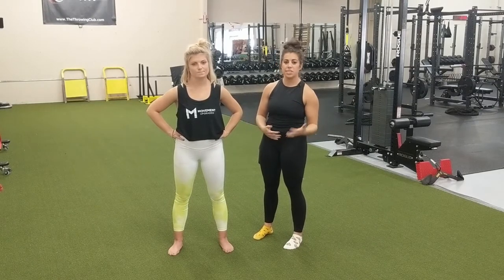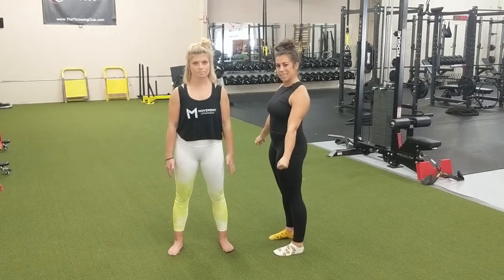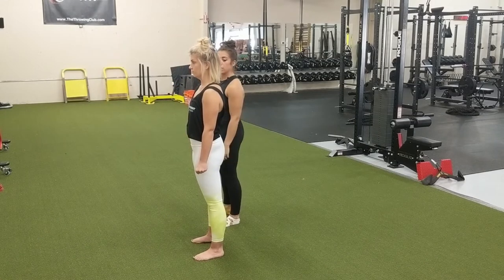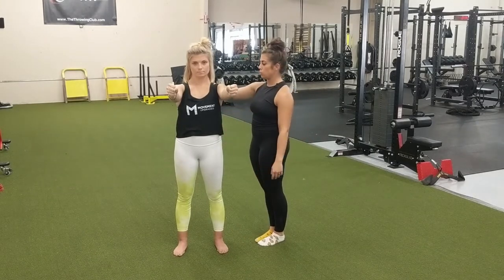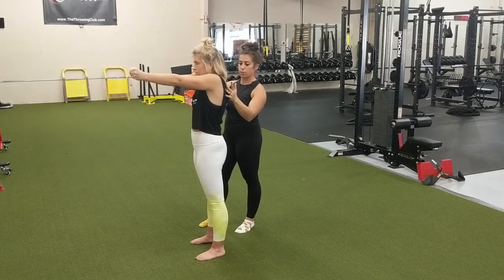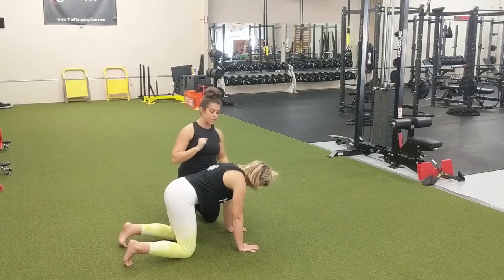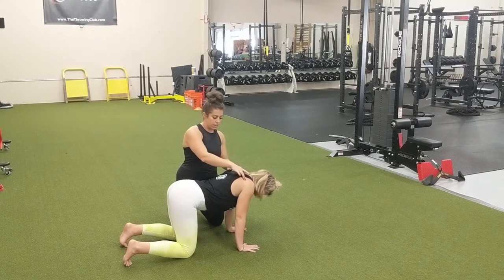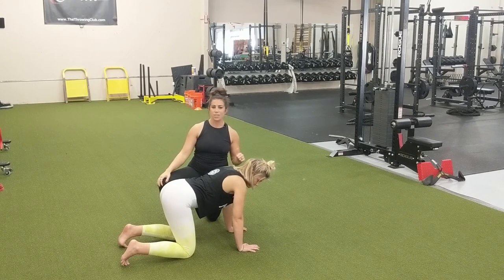Shoulder Blade (Scapular) CARs - Standing & Quadruped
Shoulder Blade (Scapular) Controlled Articular Rotations (CARs) in Standing & Quadruped

CARs are a very potent training stimulus and they're something we do our best to perform every single day. They are so important that they are the starting point for every patient we see in our office and they are included in all of our training clients' warm-ups.

Why perform CARs?

1. To maintain your joints' ranges of motion. If you don't use it, you lose it. Our bodies are highly adaptable and if you don't use certain ranges of motion, you will slowly lose them. We don't lose mobility just "because of age." Rather, we lose mobility because we don't continually express all of our joints' full ranges of motion as we age. ​

2. To improve your joints' ranges of motion. The better you become at CARs, the harder you can make them. By creating a lot of internal muscular tension at your joints' end ranges of motion, you can actively work to slowly expand your ranges of motion.

3. To improve your motor control (AKA body control). Having better awareness (proprioception) and control of your individual joints helps you learn how to eliminate other body parts and joints from compensating.

4. For joint health and longevity. Our joints have poor blood supply and rely on movement to bring nutrients into the joint. CARs are also a potent anti-inflammatory. Look at CARs the same as you look at brushing and flossing your teeth: important for keeping everything healthy.

5. For joint screening and self-assessing. Going through CARs will help you learn more and more about your body every time you do them. Having pain, especially on a closing angle side of a joint is not normal. This is a sign that you need to work with a clinician (PT or Chiropractor) to normalize the function of your joint(s).

6. For injury prevention/mitigation. Through utilizing your joints at their end ranges of motion, you improve your neurological control, strength, and awareness of your joints and decrease your chance of injury.

Watch the video to learn how to properly perform Shoulder Blade CARs.

If you're looking to improve your mobility and build overall resilience for life, our Kinstretch With Dr. Jen membership is the solution. You can try a FREE sample class